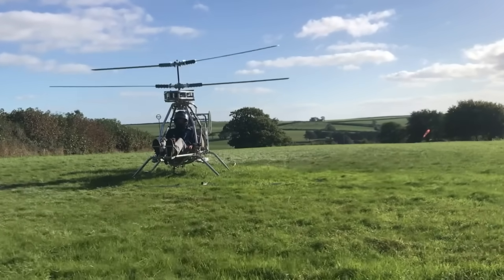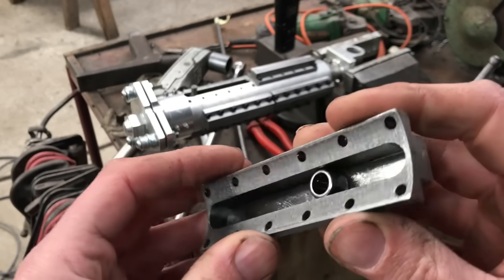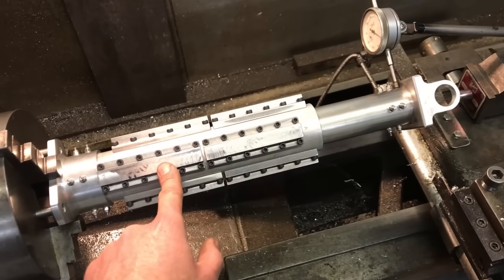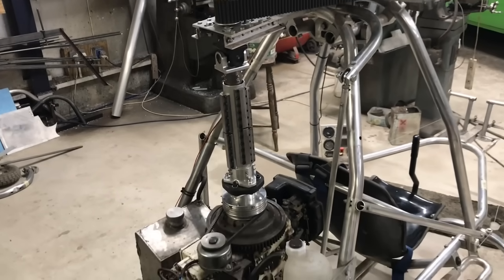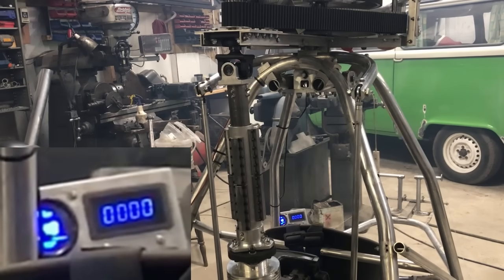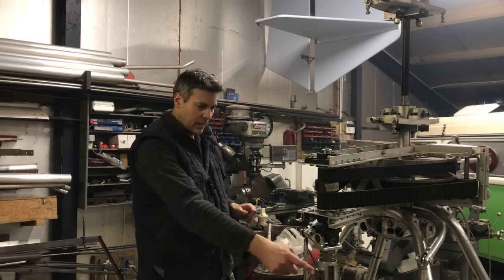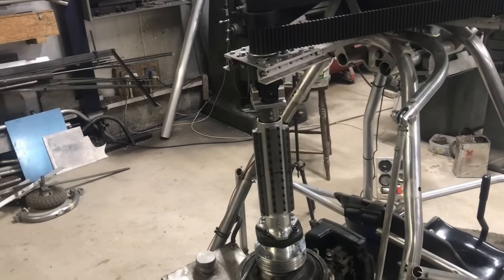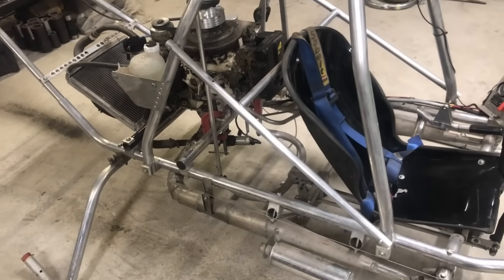Homemade Helicopter drive testing part 1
After 9 months of building I finally get to test my new driveshaft and its exciting stuff.